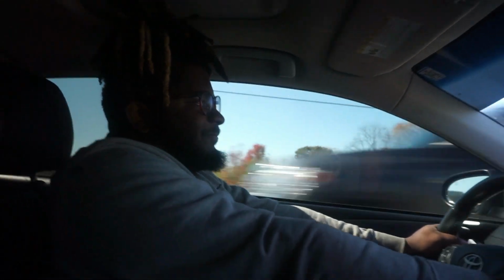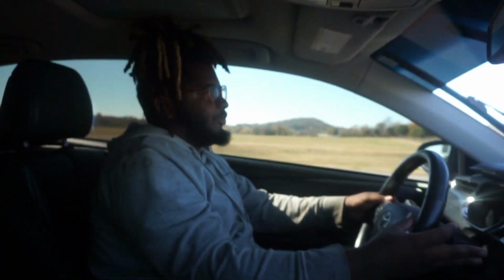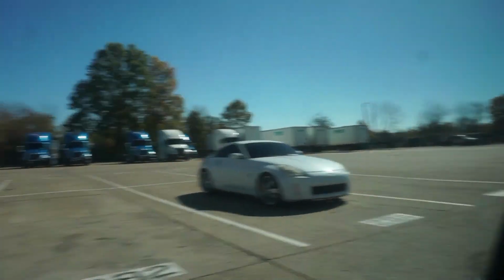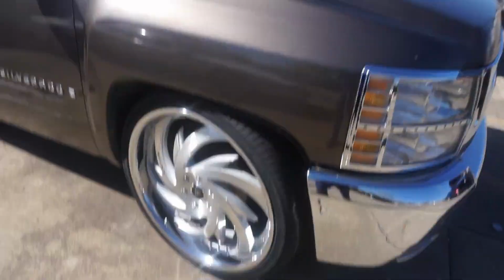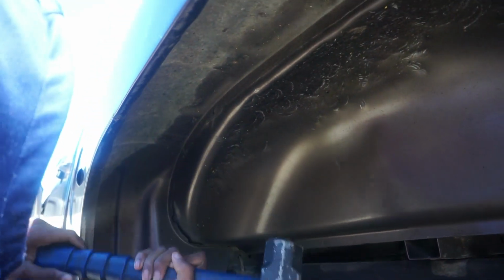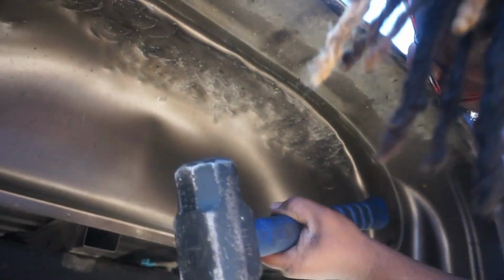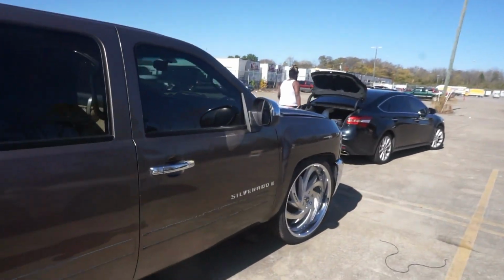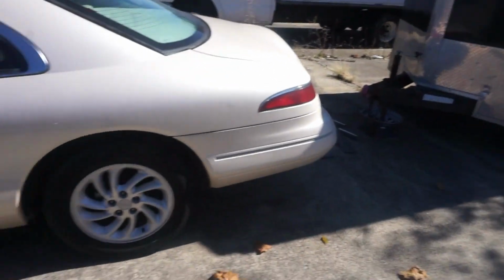He Broke It!!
We finally are able to show yall the cammed truck and soon we will have the shennanigans to bring to this channel and I hope yall are ready because we are! Maybe a new car when we hit 2k?